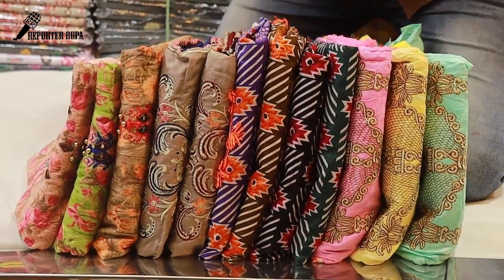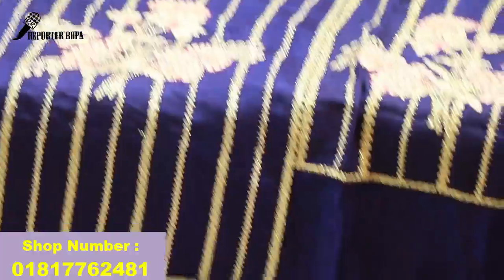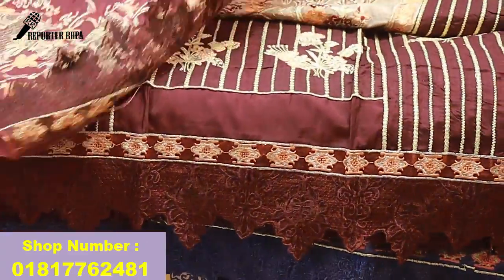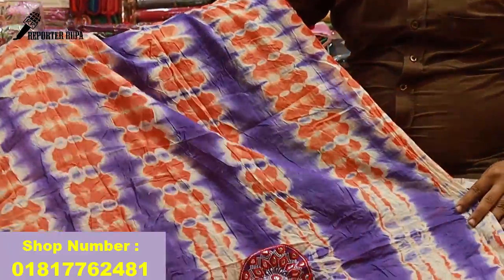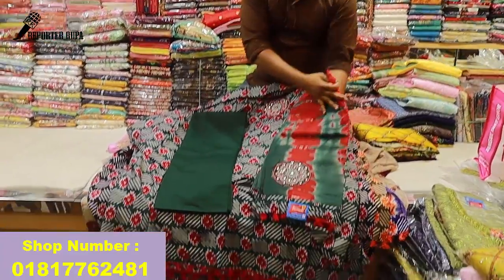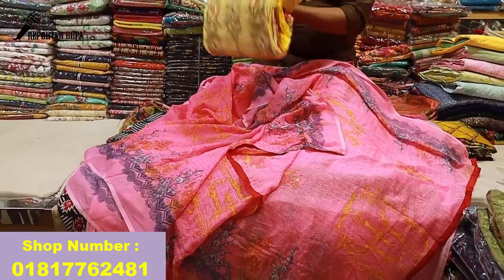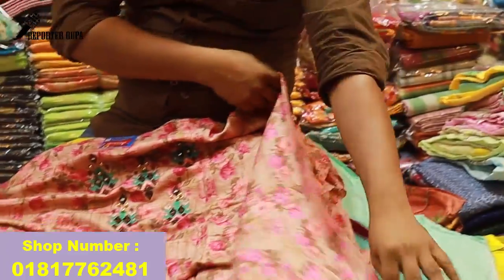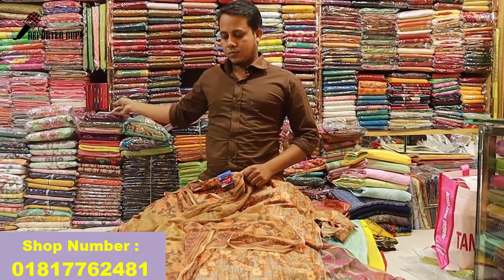new &Exclusive regular use cotton dress collection with price!!!